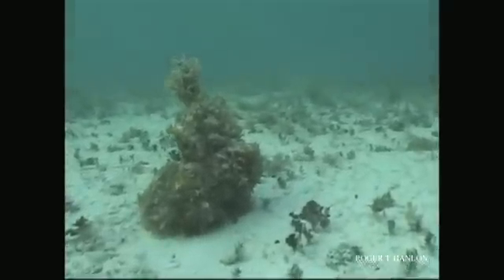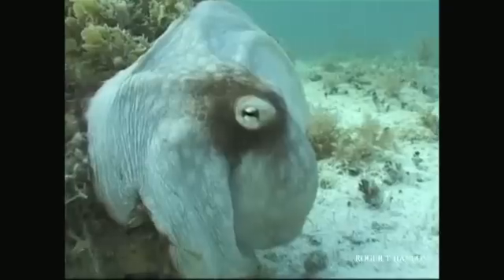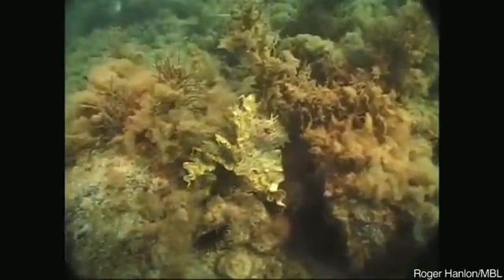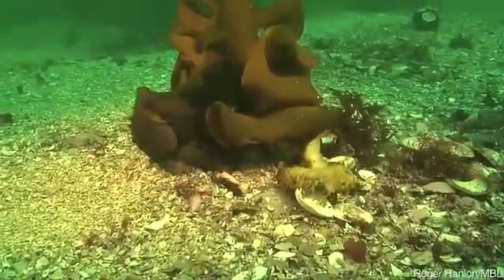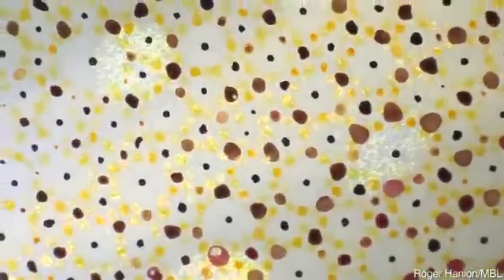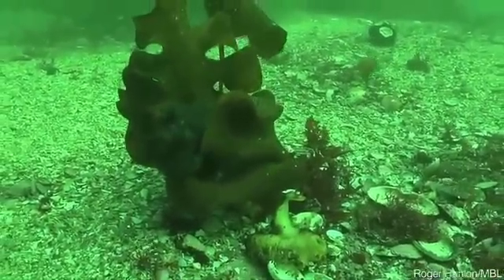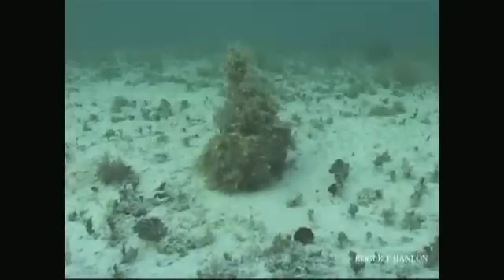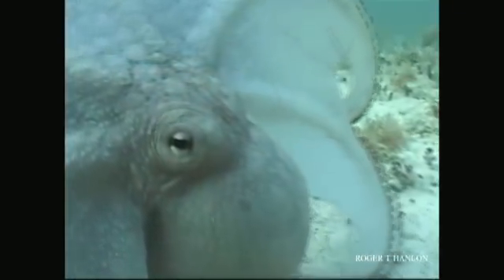Where's the Octopus? - Video removed at request of Science Friday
VIDEO REMOVED AT REQUEST OF SCIENCE FRIDAY.
When marine biologist Roger Hanlon captured the first scene in this video he started screaming.
Hanlon, senior scientist at the Marine Biological Laboratory in Woods Hole, studies camouflage in cephalopods--squid, cuttlefish and octopus. They are masters of optical illusion. These are some of Hanlon's top video picks of sea creatures going in and out of hiding.